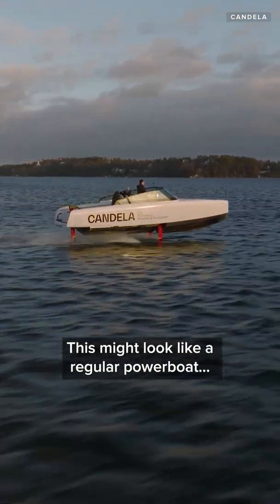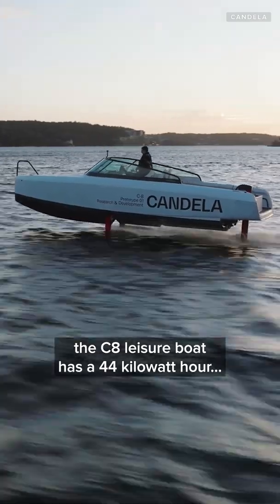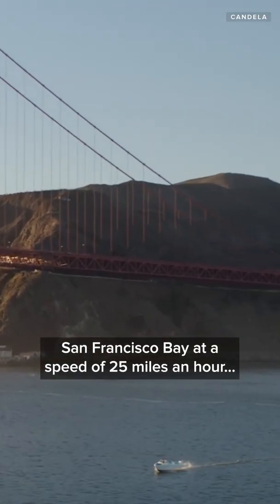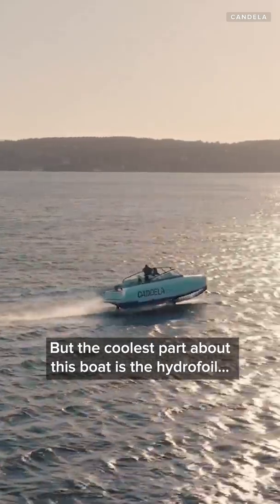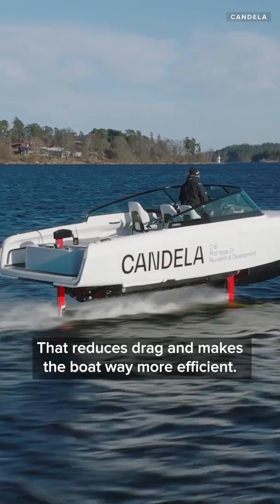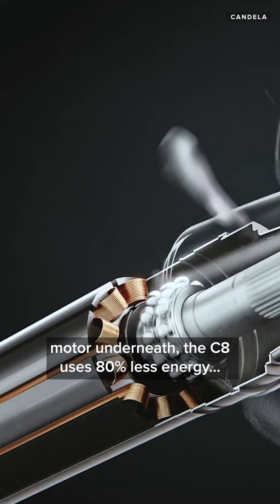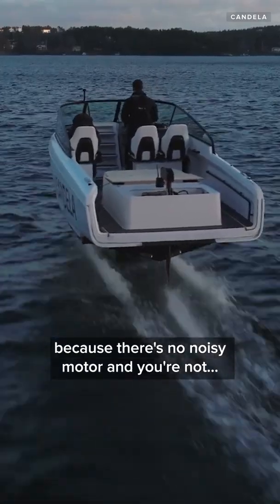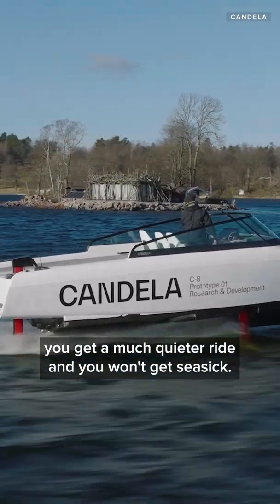This All-Electric Hydrofoil Boat Lets You Fly Above the Waves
The Candela C8 looks like a regular powerboat. But when it gets up to speed, this futuristic leisure craft emerges from the water for a virtually silent ride.